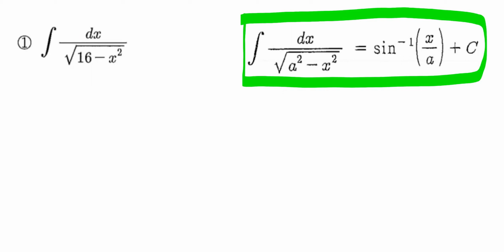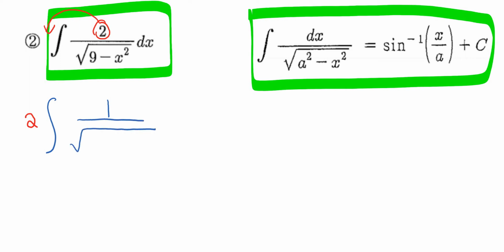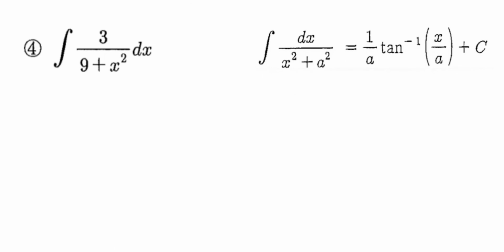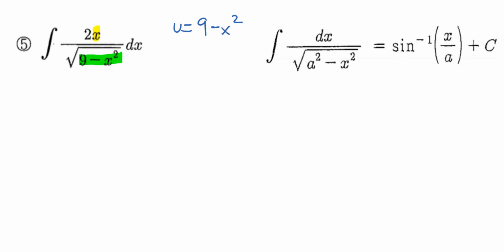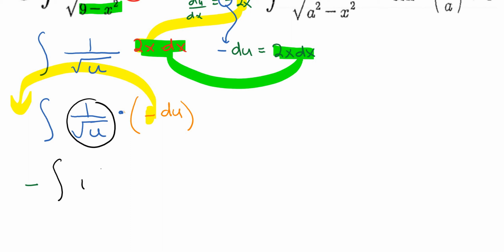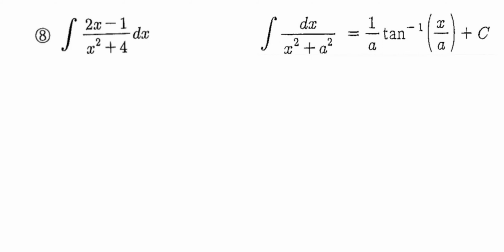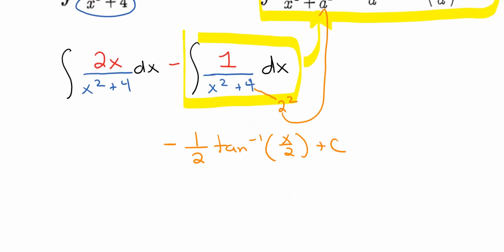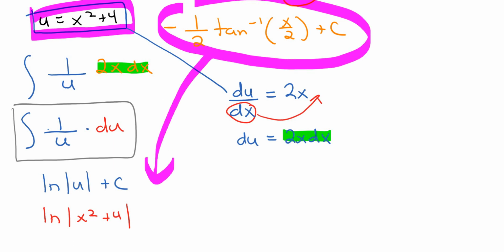Chapter 6 Lesson # 4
Integration of Inverse Trigonometric Functions
Page 271 Ex 4(1,2,3,5,8)